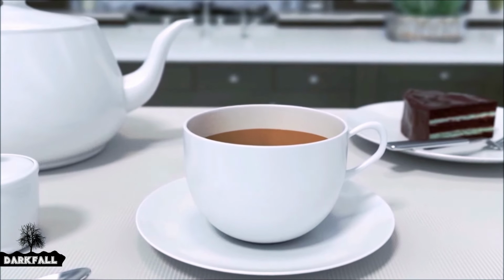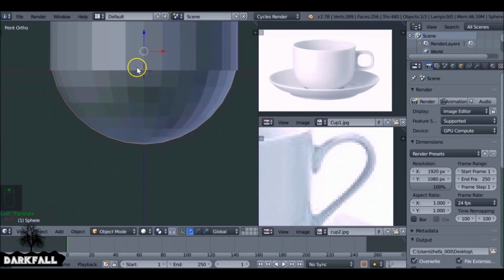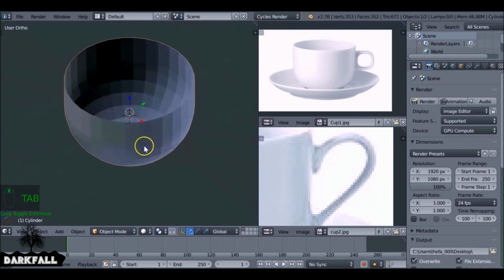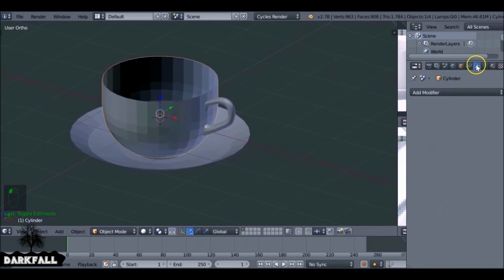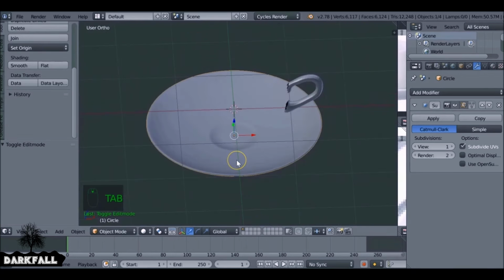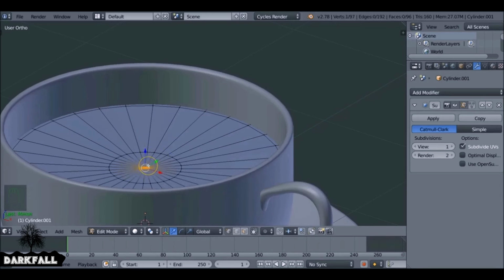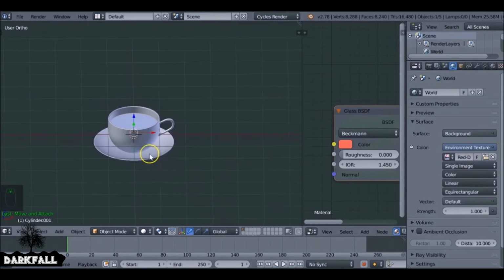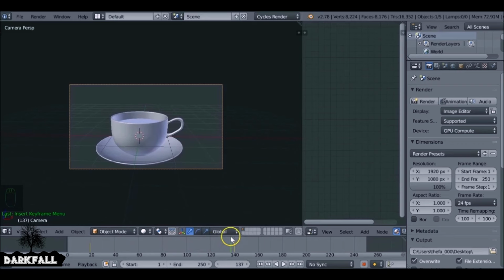Blender Animation Tutorial : "Hot Tea" Animation VFX (Part 1/3)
In this Blender Animation Tutorial, we will be creating a Hot Tea Animation. In part One we will be modelling the cup and saucer along with the "tea".

If you want to model your own Asserts and move on to part two or co,positing then that's fine also!.